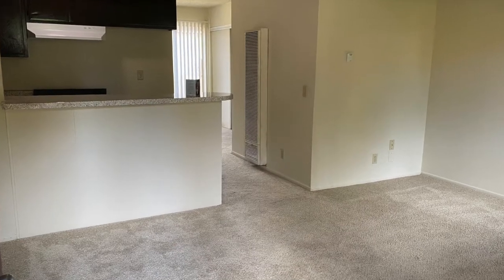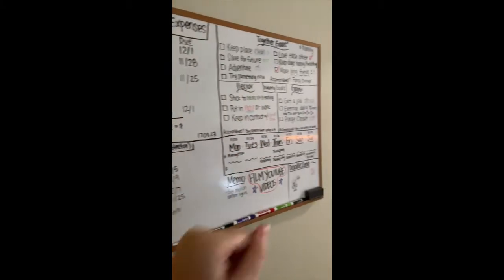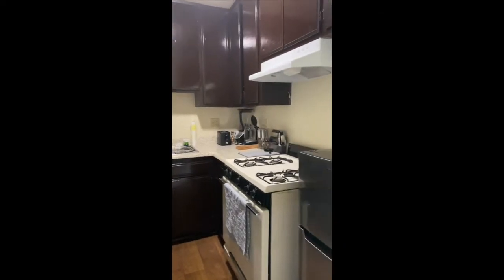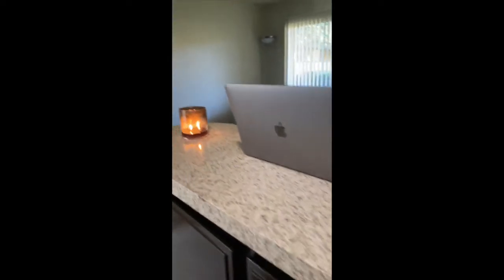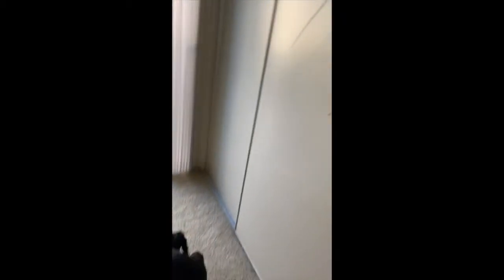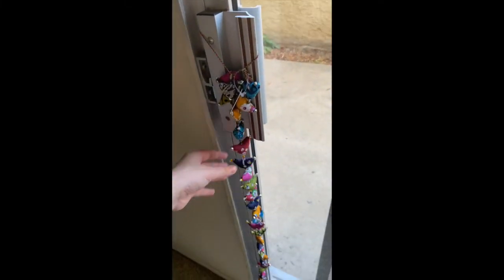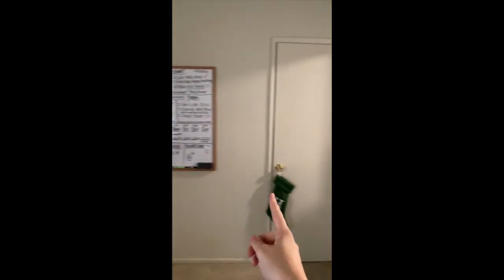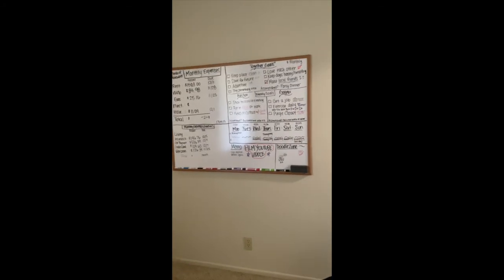Life Update: We Moved! | Studio Apartment Tour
Hi guys! Welcome back and sorry for the delay in posting. Life has been a wild ride lately! Hope you enjoy our video and continue on the journey with us! :)

Also, sorry for the annoying neighbor dog barking the entire video... Isn't true apartment living if you don't have one loud neighbor!